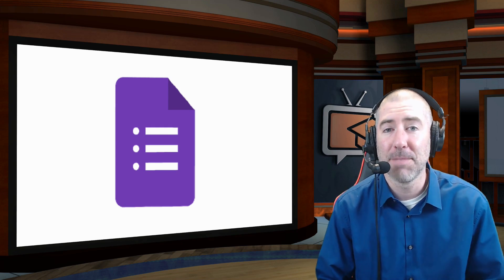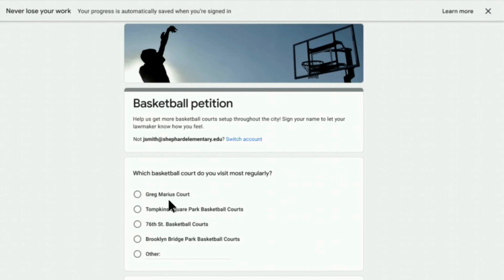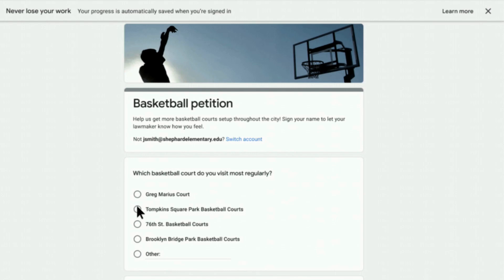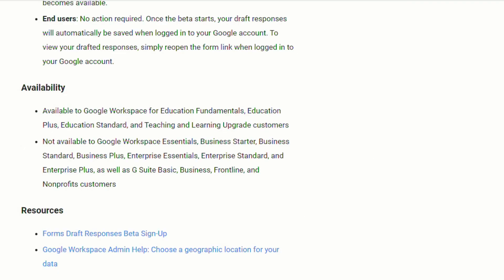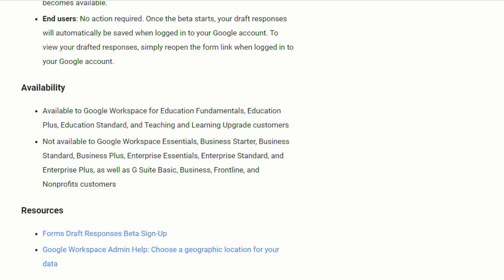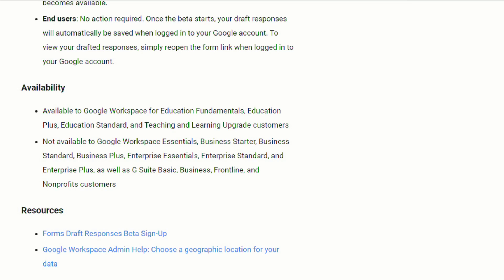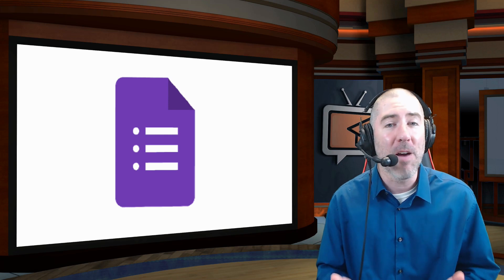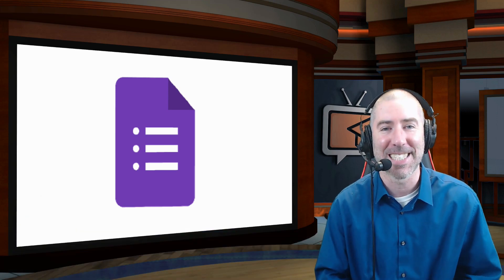Google Forms Automatically Save Form and Continue Working (New Update Tutorial)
GoogleForms GoogleFormsTutorial GoogleFormsSave With the new Google Forms update you can automatically save your response progress in Google Forms!